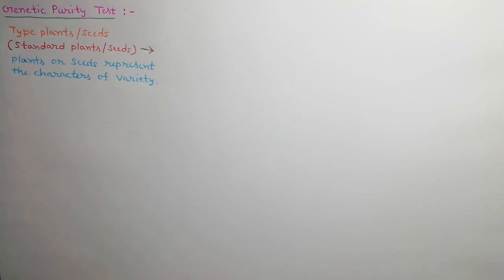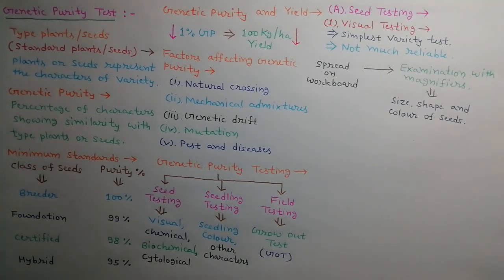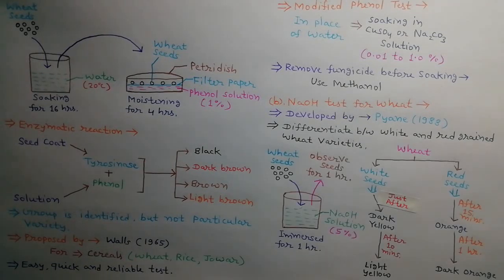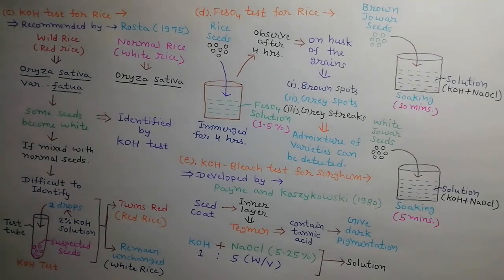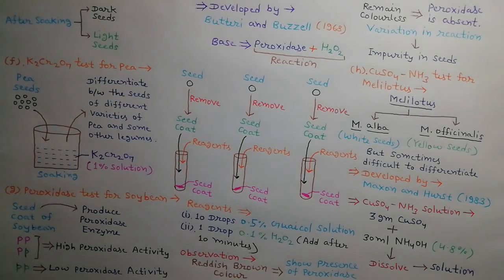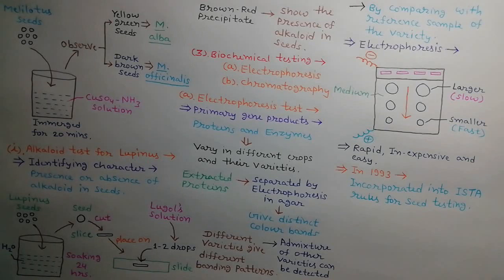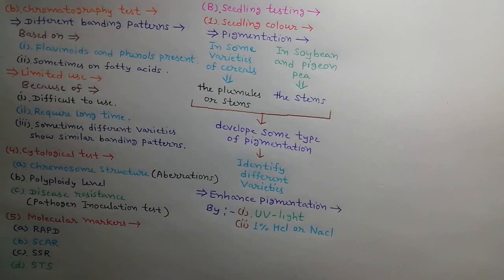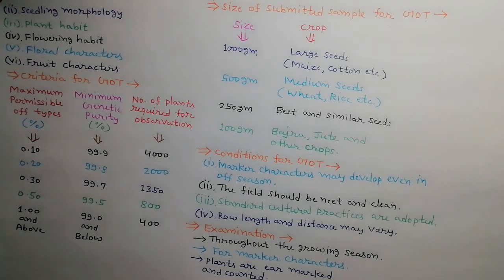Lecture 4 Commercial Plant Breeding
Genetic Purity Test of Commercial Hybrids.